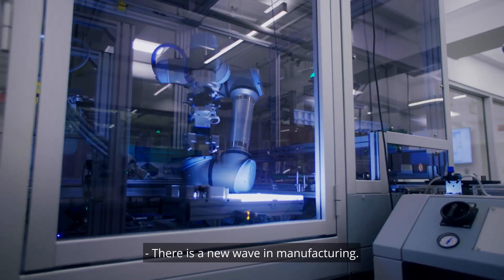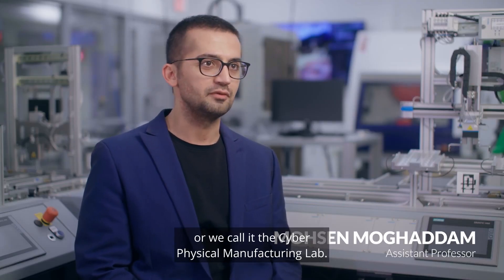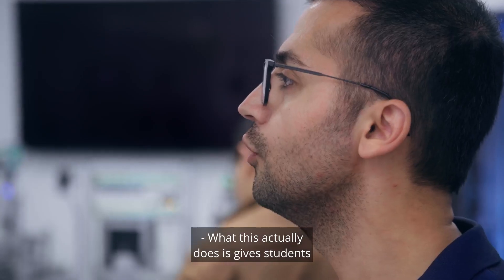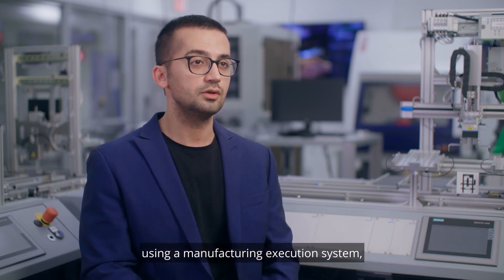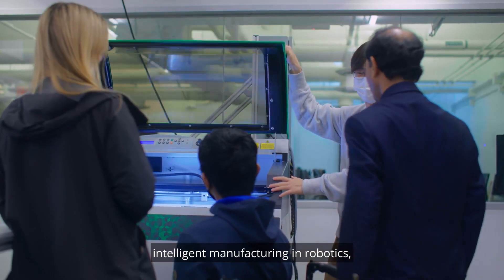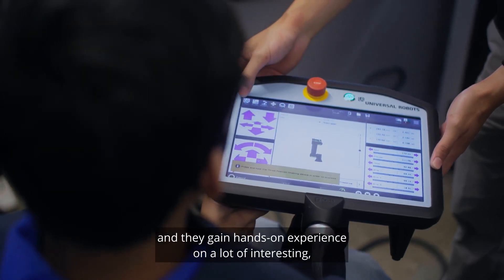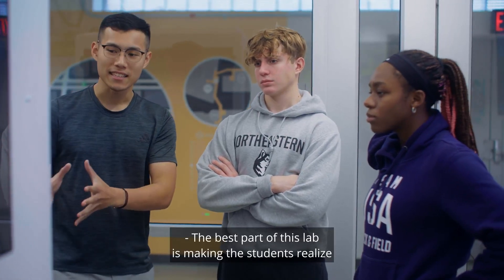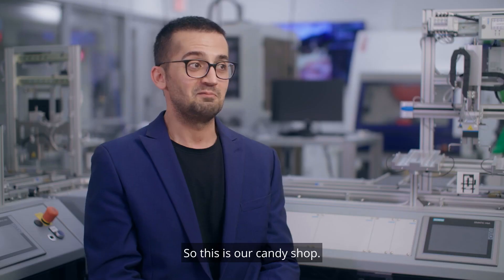Northeastern University Mechanical & Industrial Engineering Cyber Physical Manufacturing Lab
The Cyber Physical Manufacturing Lab is a microcosm of the factory of the future. Here, mechanical and industrial engineering students gain experience using industry-grade hardware and software that are currently being used in advanced manufacturing environments.